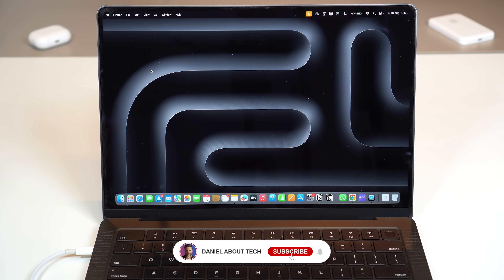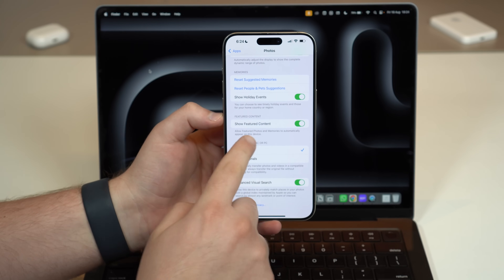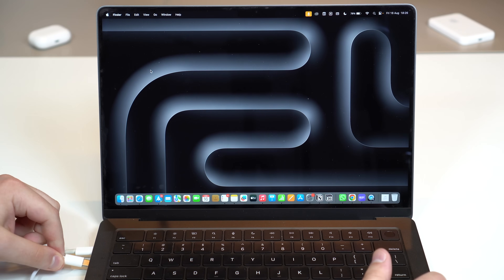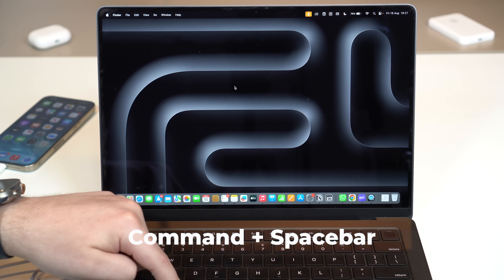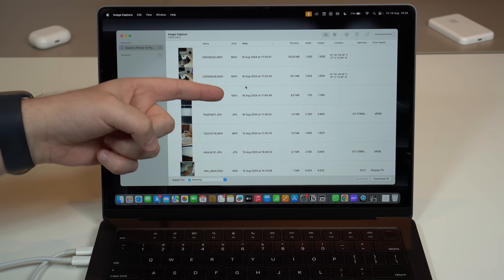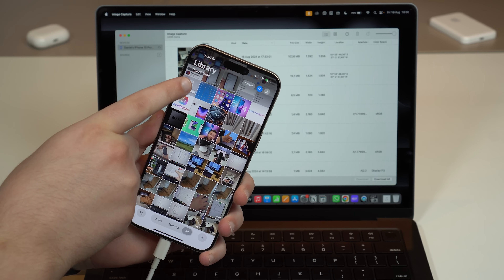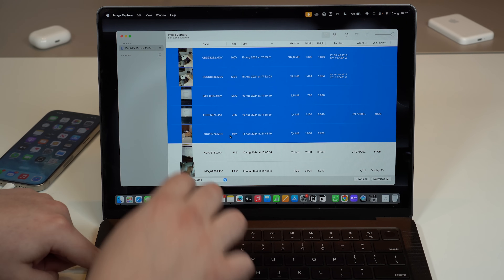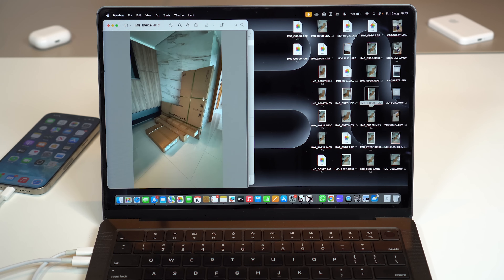(2025) How to Transfer Photos/Videos from iPhone to Any Mac!!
In this video, I'll teach you how to transfer photos and videos from your iPhone to any Mac for free! You don't have to download anything, it's very easy.